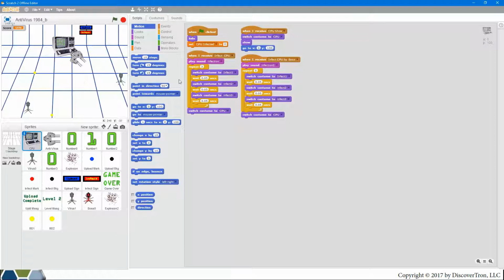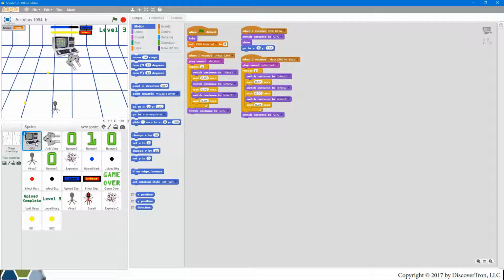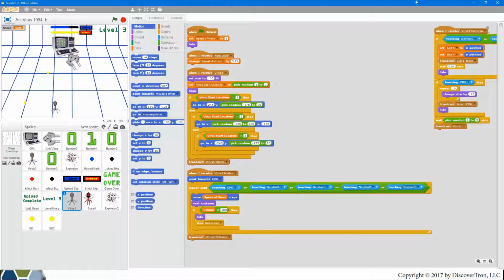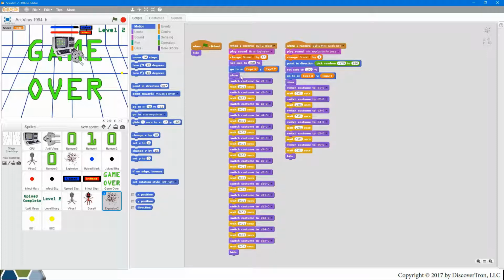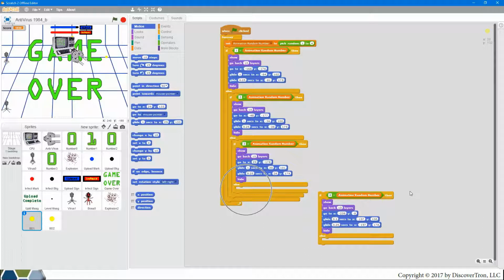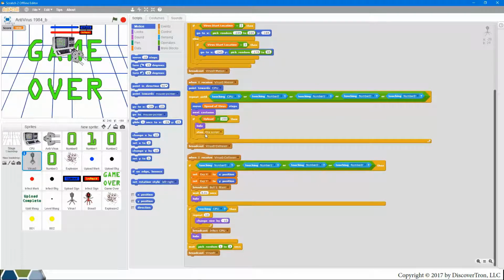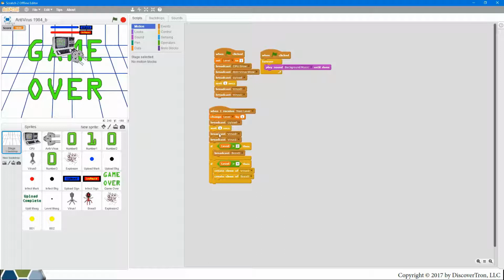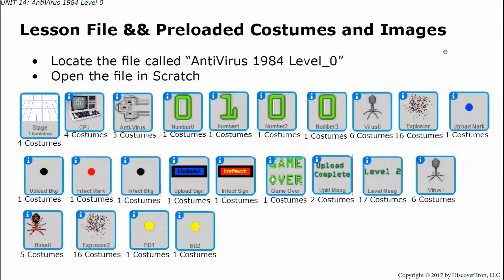Unit 14 AntiVirus 1984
Continuation of Unity 13 Mini Lesson